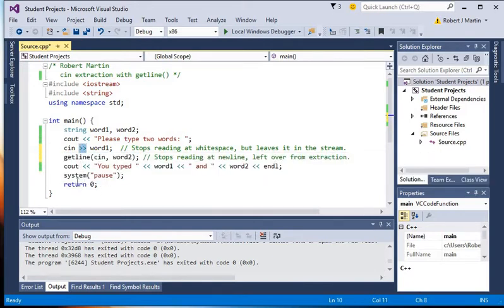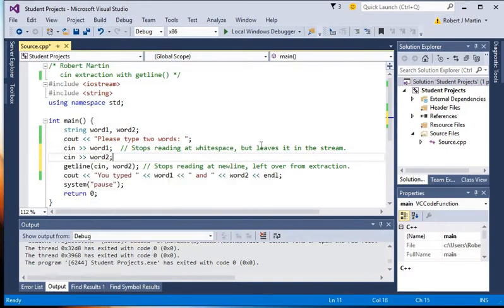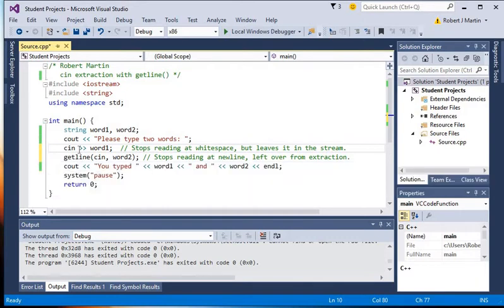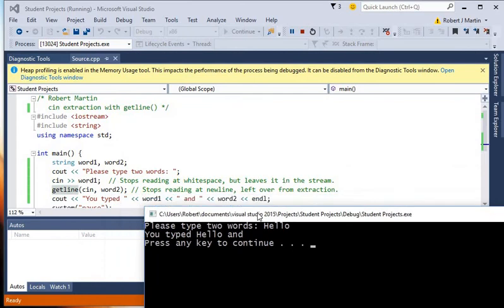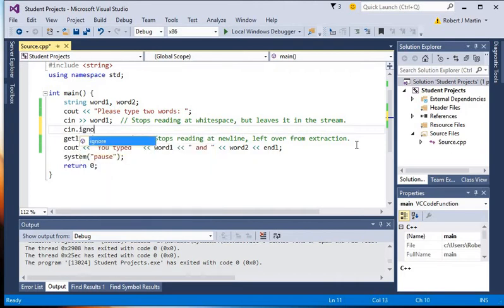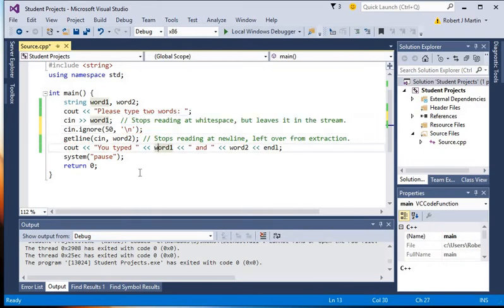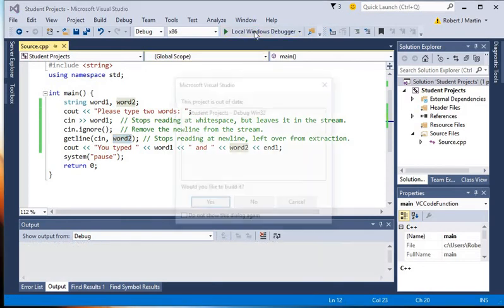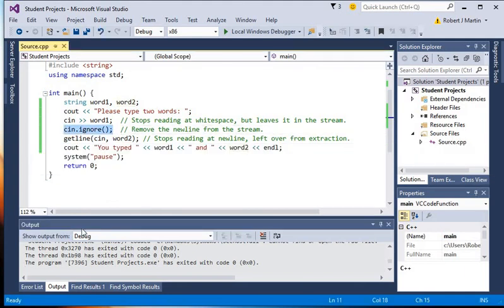ExtractionWithGetline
Using cin extraction with the getline() function.